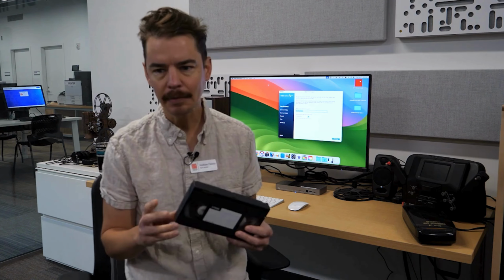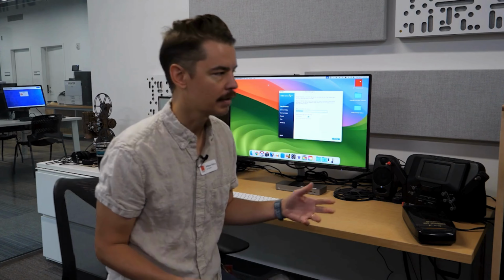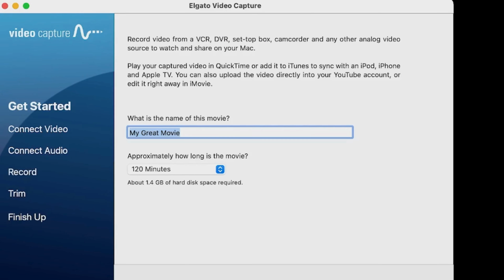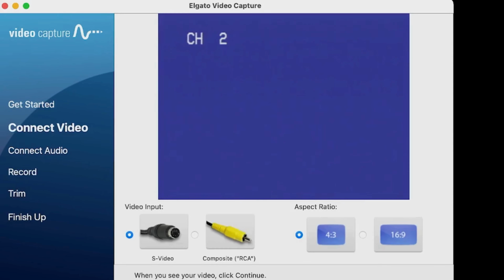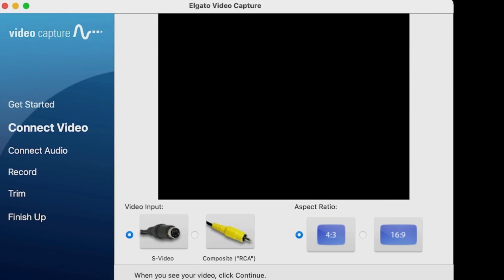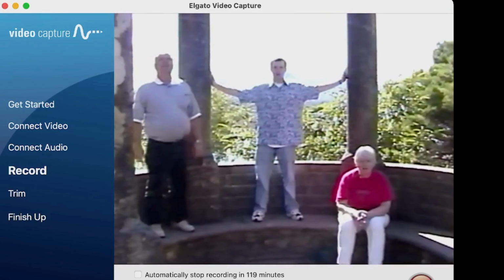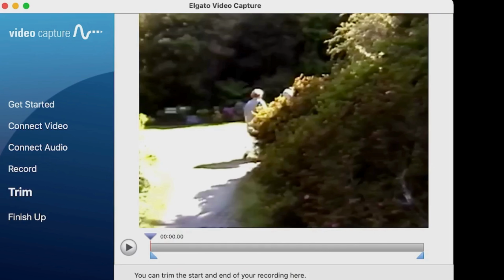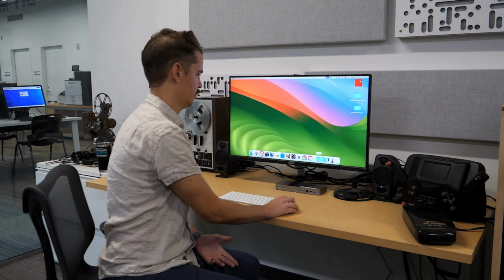Memory Lab VHS Digitization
Digitize VHS tapes in the DIY Memory Lab at the Lawrence Public Library